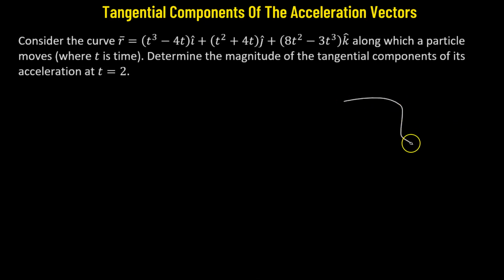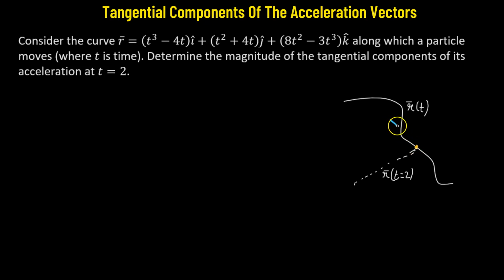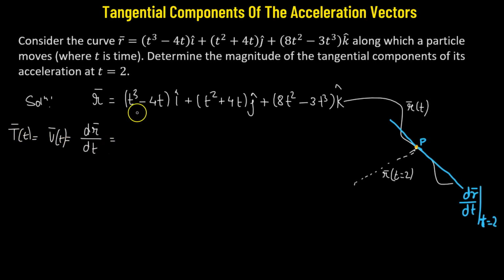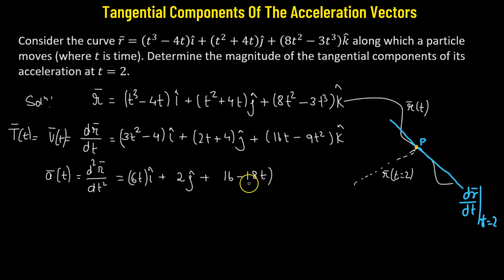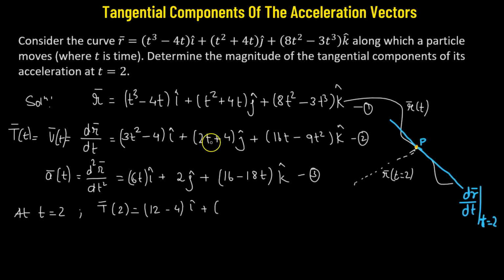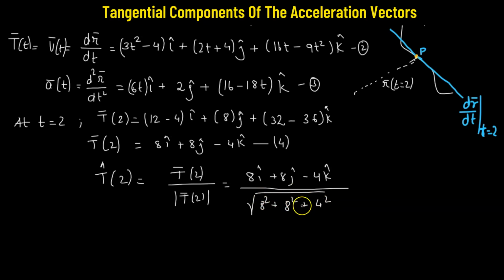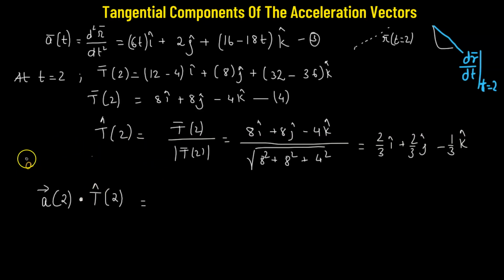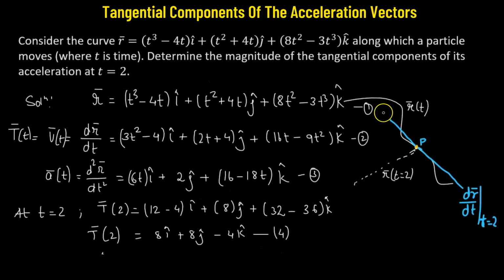2.28 | Vector Calculus | Problem On Vector Differentiation